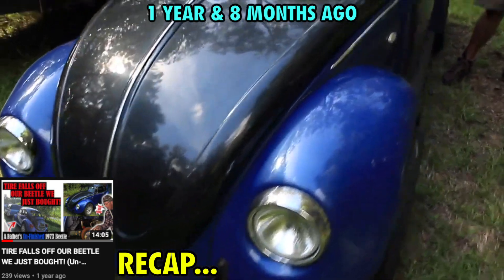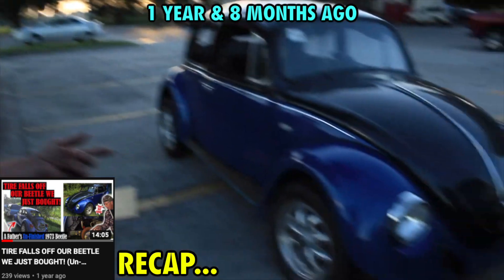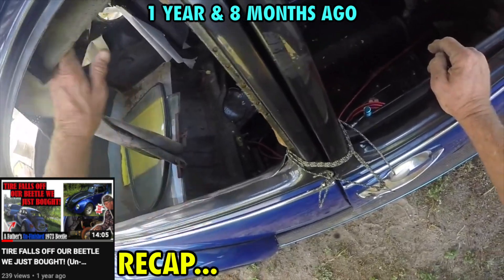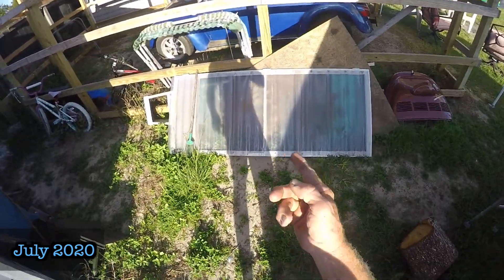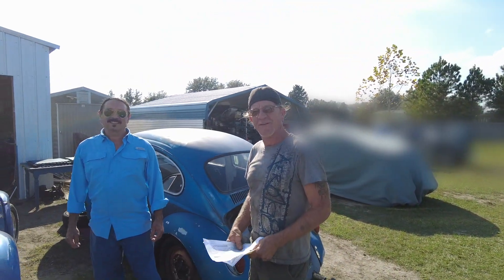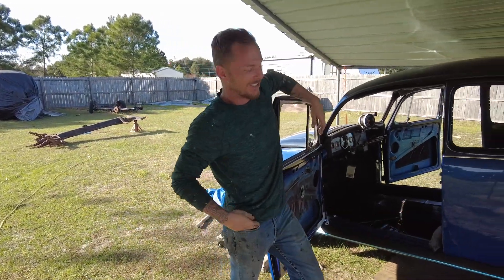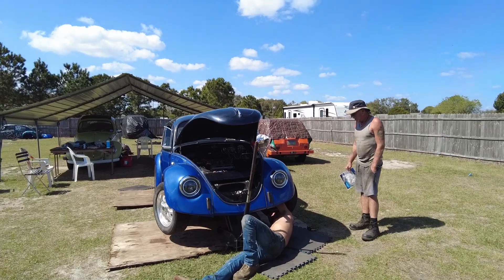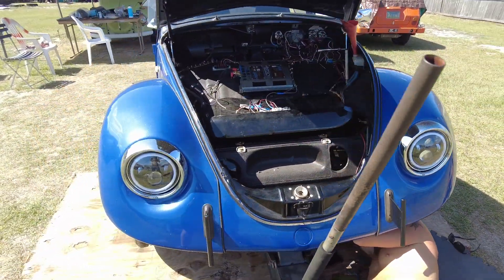1971 VW Beetle: Finishing an Un-Finished Father & Son Project (PT 1)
~In July of 2020 G-MAN & Dalton picked up a Custom Black and Blue 1971 VW Beetle that was an Un-Finished Father(T.Gregg) & Son(Dereck) Project Due to the father sadly passing away. the car was an body off restoration that was left sitting for 10-12 years with all new parts and the headliner/carpet partially installed. After it was brought home, They bagged it and set it aside to finish it one day!
So In this video we're digging into the "Just Buggin Archives" and taking it back to July 2020 where G-MAN Tells a very interesting story about T.Gregg. Then 1 year and 3 months pass and G-MAN, Chad, & Kevin push it out of it's resting spot to start working on it. Few months later Jose purchases it and G-MAN & Chad complete it by installing the motor, headliner, carpet, windows, custom interior, and finishing the wiring. Later Dalton & G-MAN Go for a test drive and absolutely  love how the 71 drives!

Later in the outro they announce some big news!

In the Next Video on this Beetle you'll see us go on one last ride around the block, discuss the project, and then hand it over to the New Owner Jose!

      ◄7inch Halos:

▷The Pinnacle Hip-Hop Radio! ▷ For All Your Old School Hip-Hop Needs!

◄Motors Here @Just Buggin will be rebuilt by Gary Johnson or Frank Fullone (Aircooled Fool)
             (as of July 6th, 2021)

◄Intro(Made By a Friend):
         Jason's

◁ Just Buggin's Gear! ▷
-GoPro Hero 8 w/ Media Mod
      (Mic): Rode Wireless Go 1
                 & Movo GM-100
-(2) GoPro Hero 4
      (Mic): Movo GM100
-GoPro Hero +
-Canon Rebel T5 [18-55mm]
-Zhiyun - WEEBILL-S
-DJI Pocket 2 Creators Combo
-13' Macbook Pro Retina
-27' iMac
-(Mic): USB Lavalier Microphone-MAONO AU-UL10
-iPhone 11